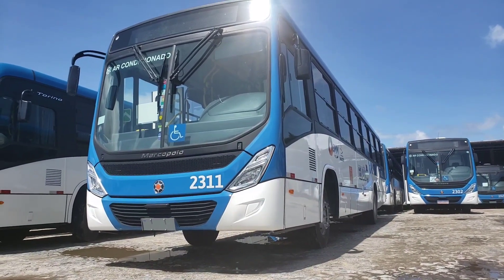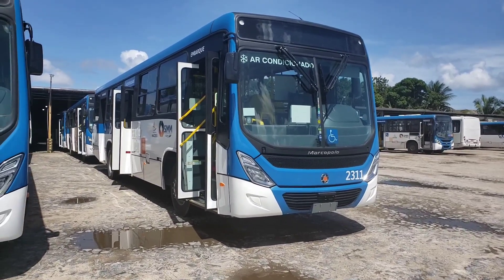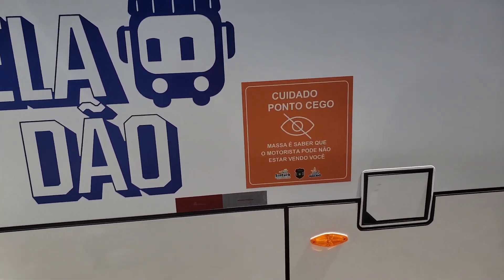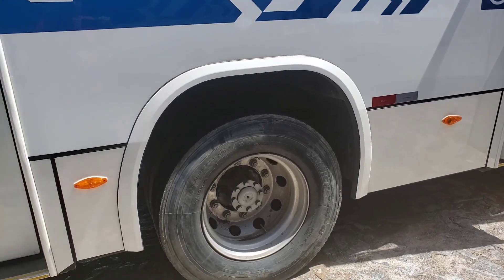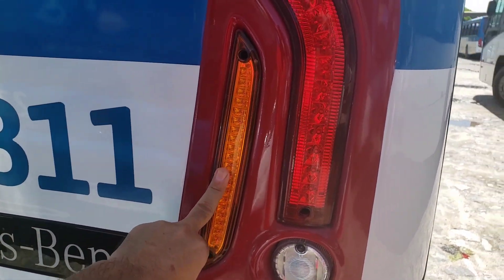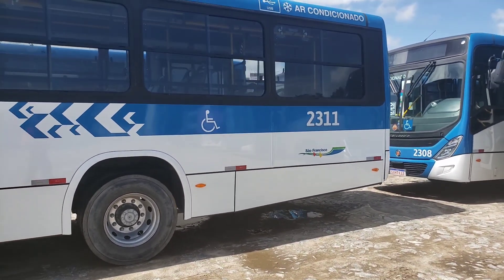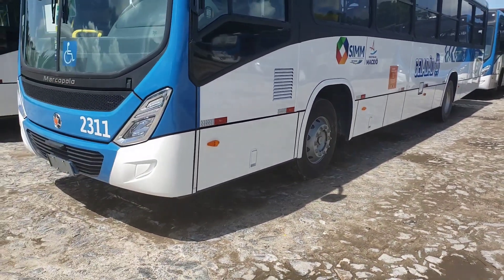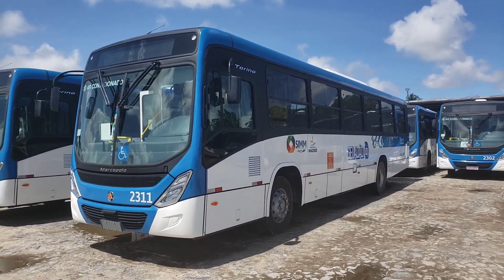EMPRESA SÃO FRANCISCO, ÔNIBUS NOVOS COM AR CONDICIONADO.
ônibus novosarcondicionado# aqui nesse vídeo eu mostro mais ônibus novos que chegaram aqui na Empresa São Francisco. dessa vez o 2311 marcopolo torino montado no chassi Mercedes benz OF 17.21 euro v.